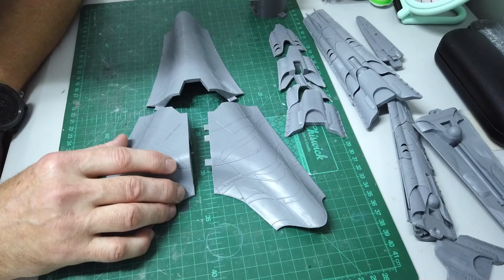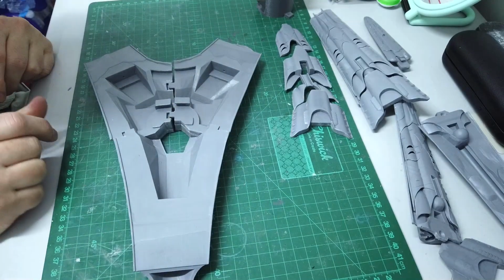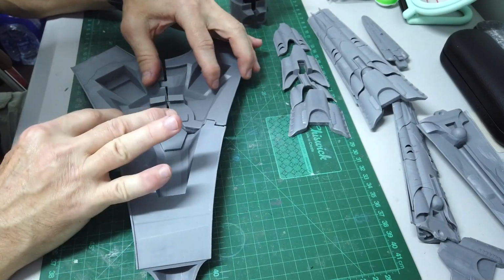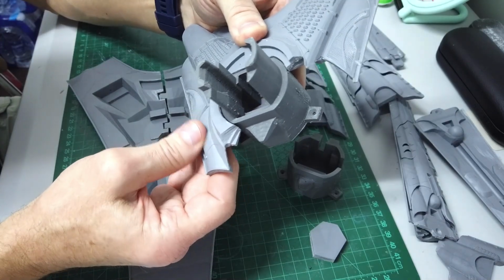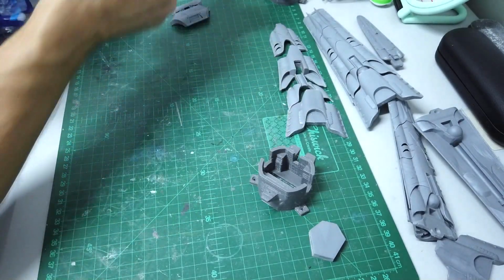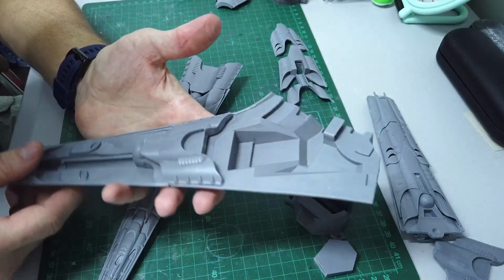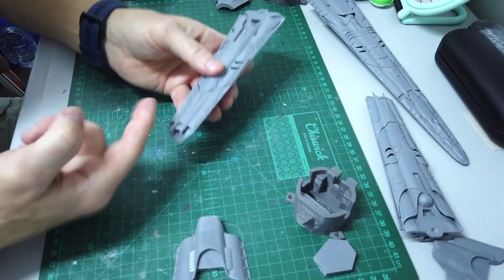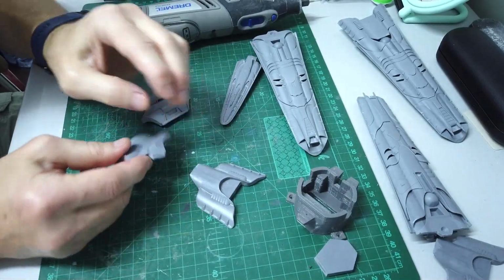DDC BSG Cylon Base Star 1/1930 Kit build 1 - Parts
Build log for the DDC 1/1930 Scale Cylon Base Star from the Re-Imagined Battlestar Galactica